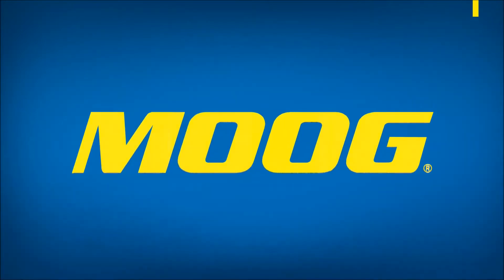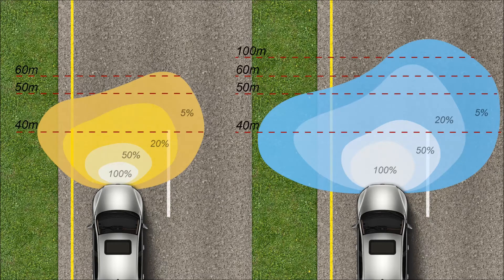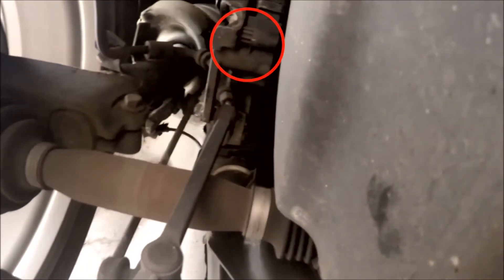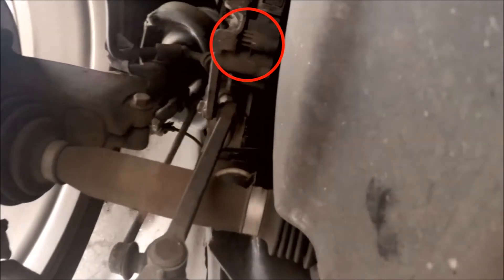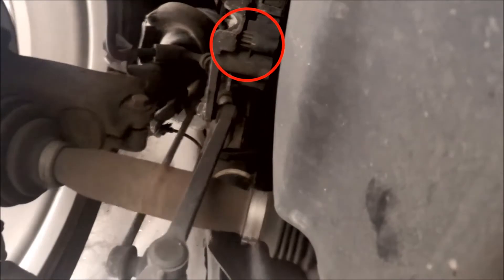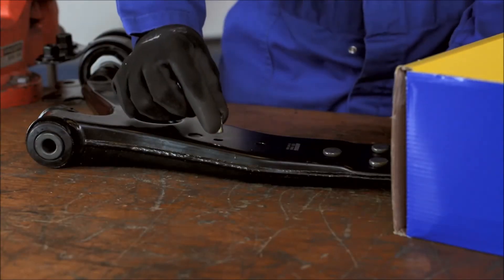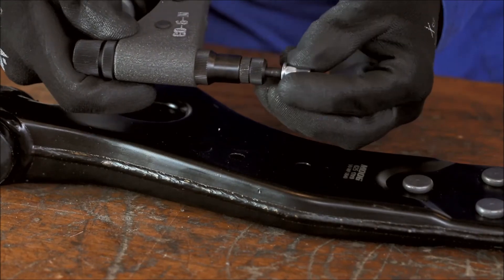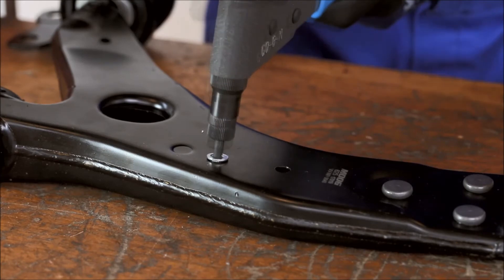How to set up a MOOG suspension arm for Xenon lights VV-WP-3640_VV-WP-3645_VV-WP-4871_VV-WP-4872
Learn how to set up a MOOG suspension arm for a Xenon light sensor set-up. You can use these MOOG suspension arms: VW-WP3640, VV-WP-3645, VV-WP-4871, VV-WP-4872. Find out why MOOG suspension arms are the right choice